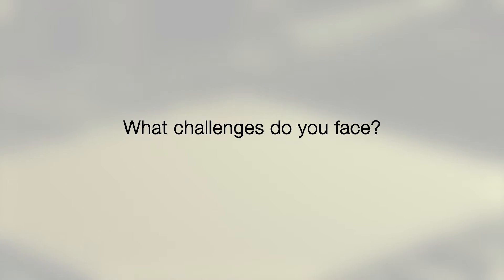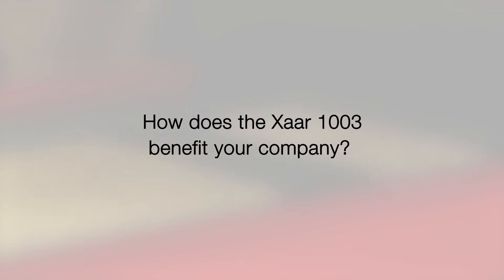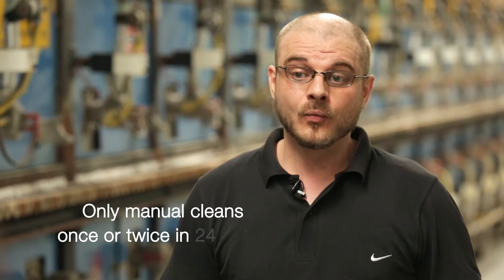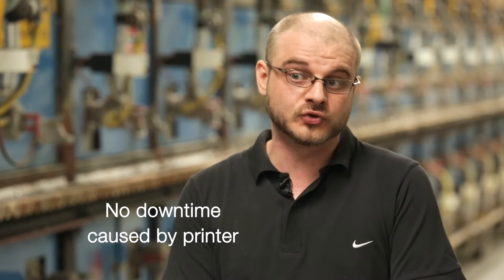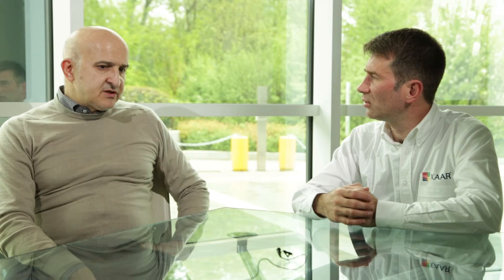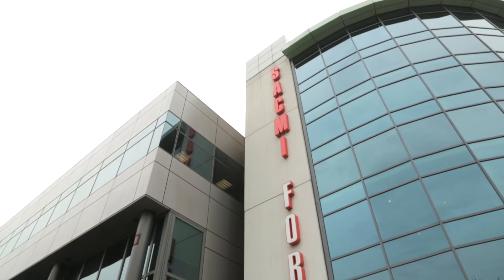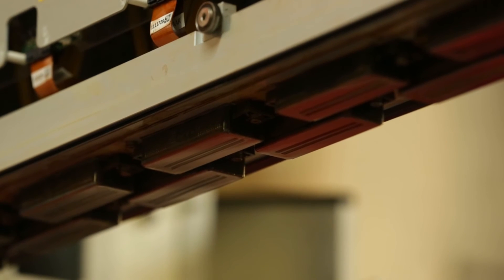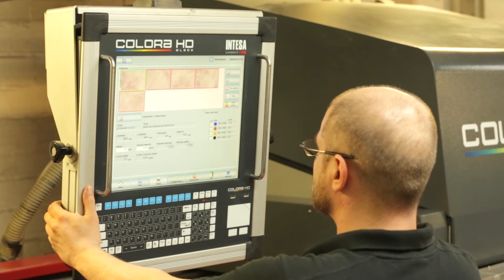Xaar 1003 Case Study - Oscar Ceramics (English)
See how Oscar Ceramics increased their output and reduced production downtime thanks to the Xaar 1003 printhead

An industry leading manufacturer of porcelain and ceramics products, Oscar Ceramics switched to the Xaar 1003 printhead for their production line. As a result they have been able to reduce scheduled maintenance to once per shift at the same time as the glaze wash down, significantly improving their production uptime and increasing output.